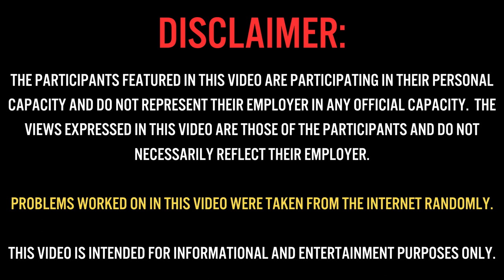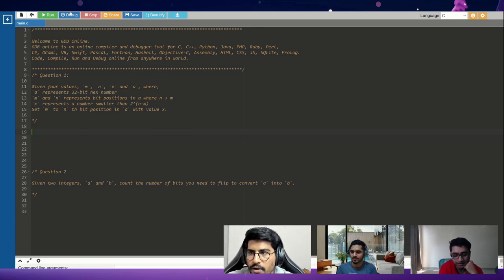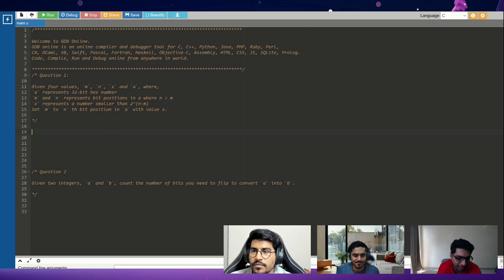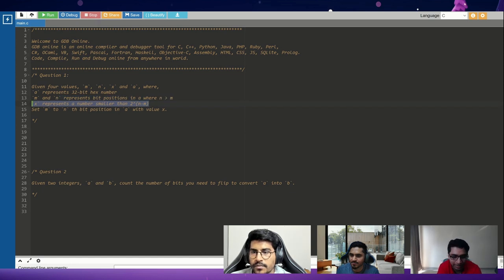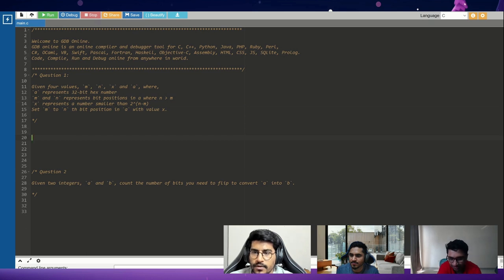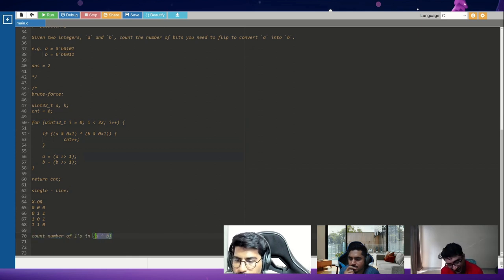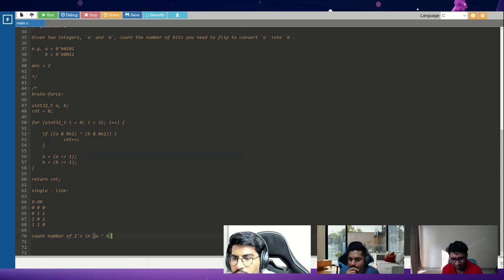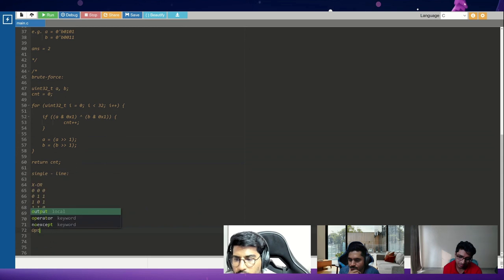Mock Interview: Coding random "Bit masking" Questions | Embedded systems podcast, in Pyjama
𝗜𝗻 𝘁𝗵𝗶𝘀 𝘃𝗶𝗱𝗲𝗼: Mahmad was asked to solve two coding problems.

𝗖𝗵𝗮𝗽𝘁𝗲𝗿𝘀:
00:00 Modify a range of bits of a given 32-bit register.
24:12 Minimum number of bit flips required to convert a number A into B.

We will be sending updates to all the members of the inpyjama community! If you'd like to not miss out on those, please be sure to sign up